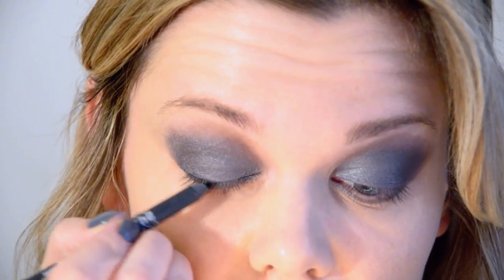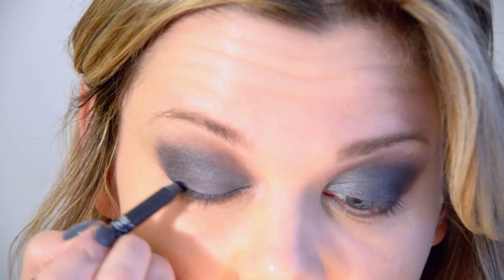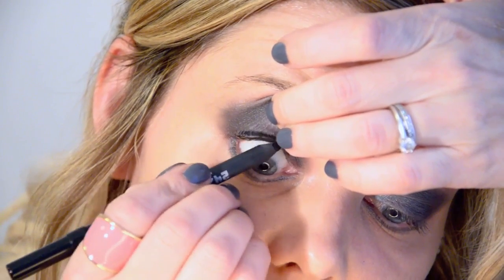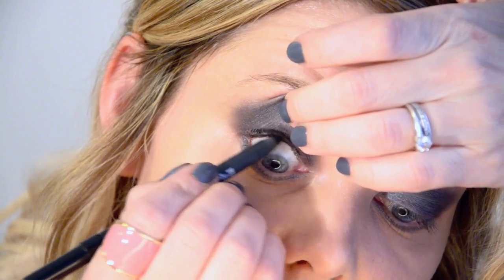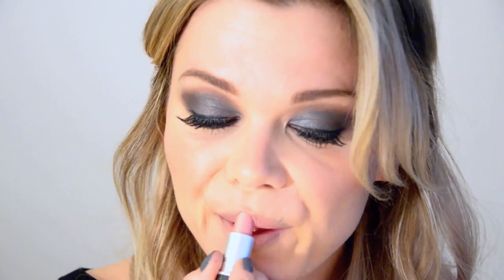Iconic Blondes: Sienna Miller in Alfie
❥❥ Expand with 'Show more' below for all the products and info ❥❥
It's another Iconic Blonde! : ) It's been ages since I did an Iconic Blondes look - more to come - and it's like coming home haha. Big love from Paris, Sanni xx

Products used:
Face:
Mac face and Body in C3
Mac Strobe cream
Mac Studio Sculpt concealer
GA maestro Eraser in 2
Bourjois Flower Perfection powder

Eyes:
Maybelline Tough as taupe
Mac Scene and Mystery
Agnes B. Vintage denim
UD 24/7 liner in Perversion
Cliniquw High Impact Extreme mascara
Red Cherry #43 lashes
Mac lingering eye brow pencil

Cheeks:
Tarte Amazonian clay bronzer in Park Avenue Princess
Illamasqua Gleam in Aurora

Lips:
L'oreal Taupe 403 Eye designer pencil
Mac Plink! lipstick